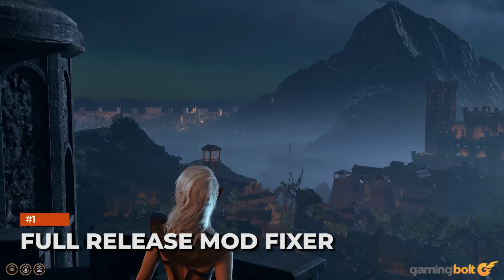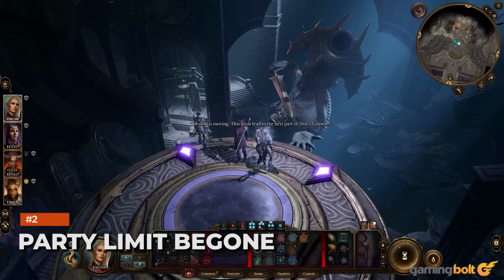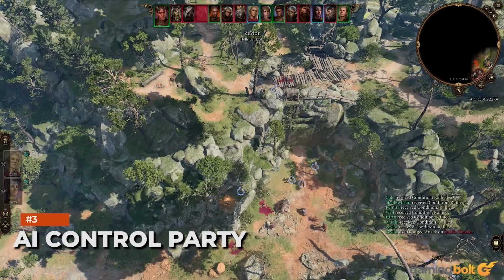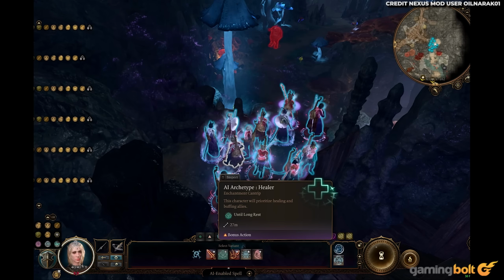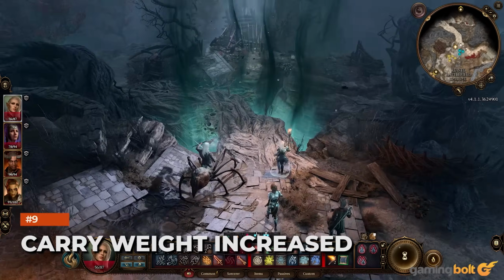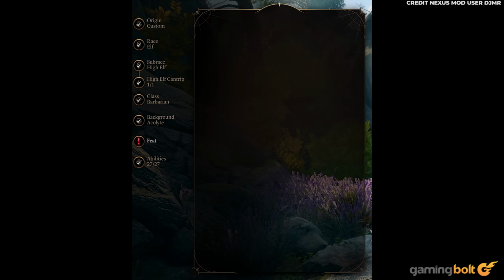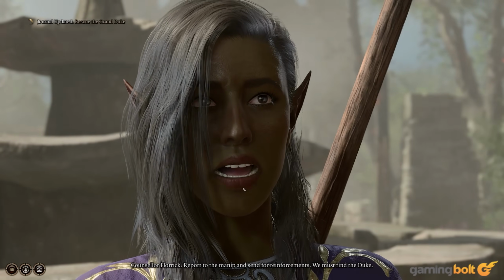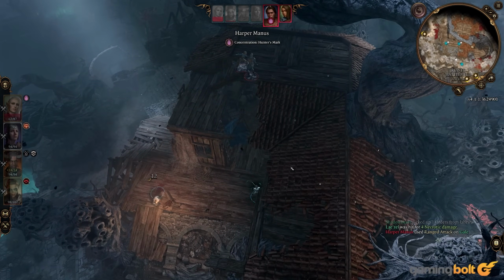15 BEST Baldur's Gate 3 PC Mods You Absolutely NEED To Try Out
The highly anticipated Baldur’s Gate 3 is finally out, and thankfully it’s everything that fans expected and then some more. Larian Studios has done a fantastic job with this game, and it’s a vast experience that’s oozing with well-written quests to tackle. It’s a pretty well-rounded experience, but if you’re someone who wants to personalize it all to your liking - there’s a robust selection of mods to choose from as well.

Using mods, you can do everything from extending the level cap on your characters to starting a band of misfits with your party members to increasing carry weight by a ridiculous amount, and much more. This feature runs down 15 of the best Baldur’s Gate 3 mods that you should definitely check out. Each of these mods are compatible with the full release,  and can be downloaded through NexusMods.

Thumbnail credit: Nexusmod user: capox3000